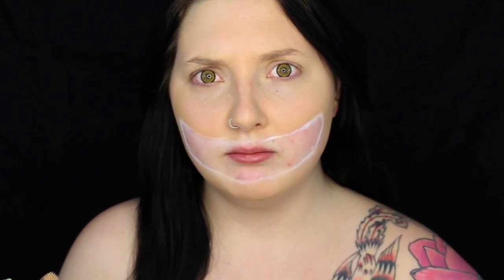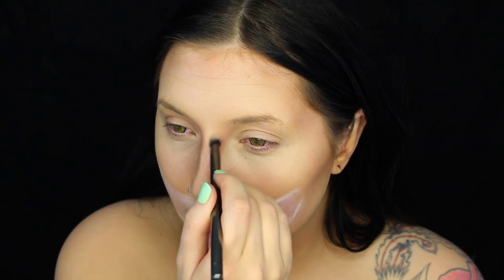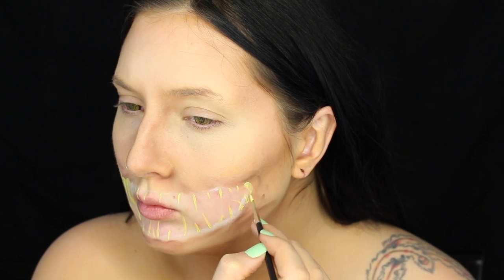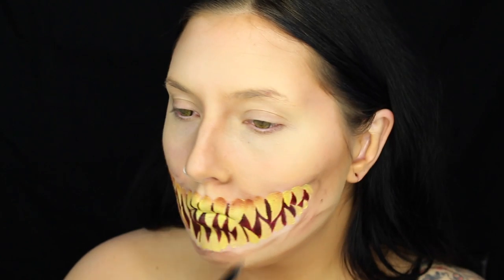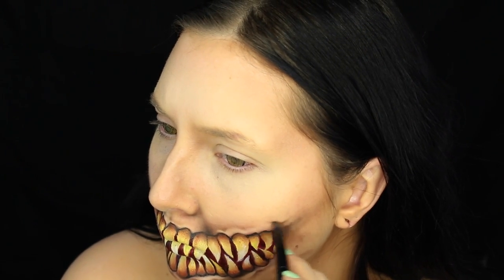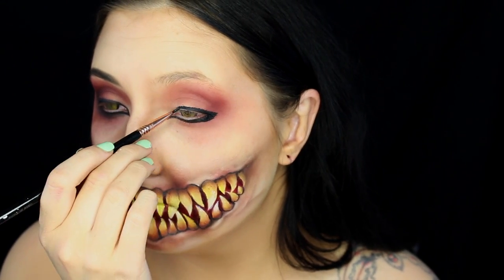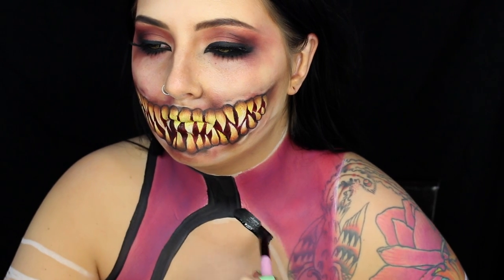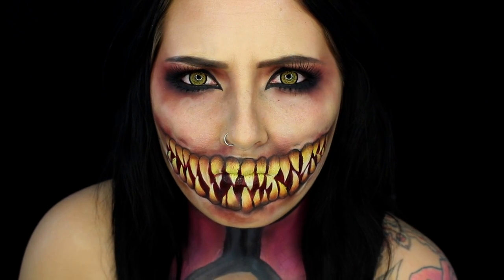Mortal Kombat Mileena Makeup Tutorial / Jordan Hanz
Mileena from Mortal Kombat is a complete bad ass. In this makeup tutorial learn how to do her monstrous teeth underneath her purple mask, and her grungy eye look.

CODES/LINKS:

MAKEUP GEEK COSMETICS:
I used Yellow Brick Road, Peach Smoothie, Bitten.

SIGMA BEAUTY!
I used the E06, F30, F80.

MORPHE BRUSHES
I used the G30, MB-27 (jesus blessed) brush, and some gunmetal series brushes.

Makeup Geek Cosmetics eyeshadows in Yellow Brick Road, Bitten, and Peach Smoothie.

Triple Fudge eyeshadow from the Too Faced Chocolate Palette